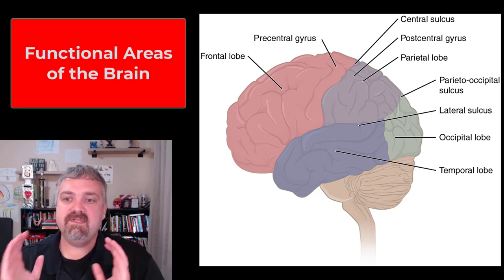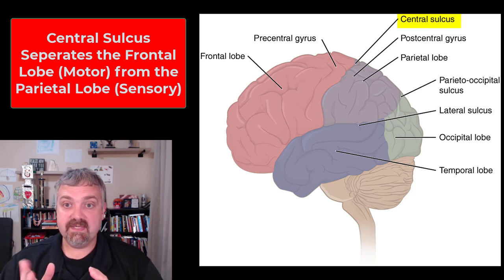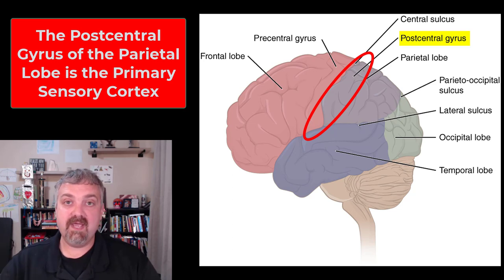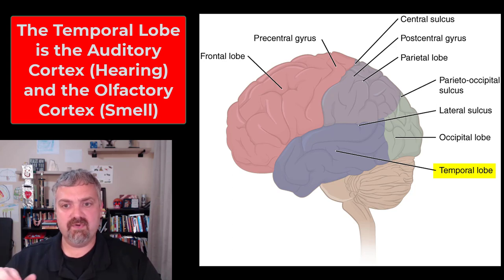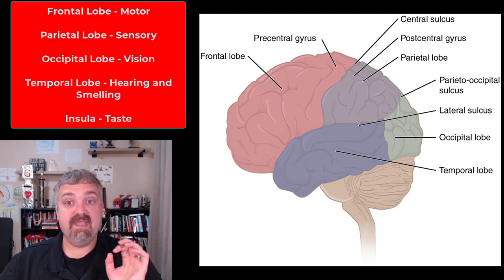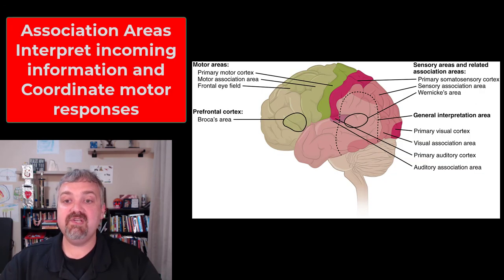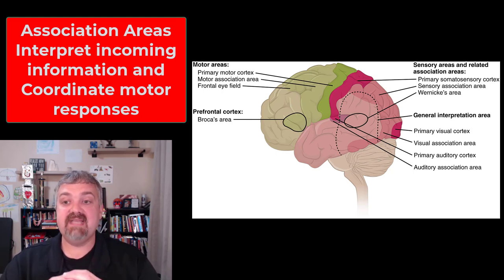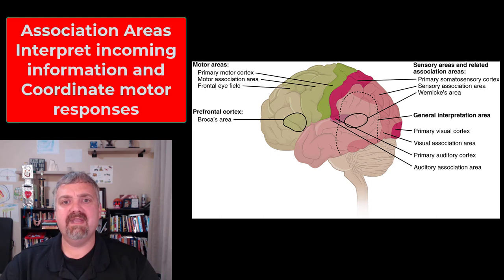Lobes of the Brain: Anatomy and Physiology